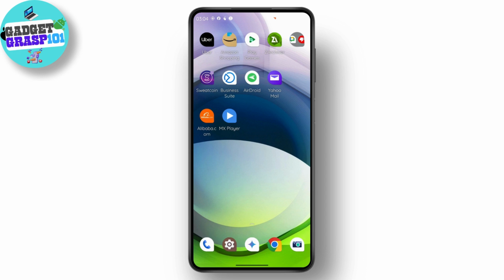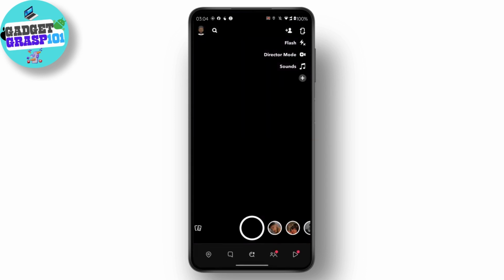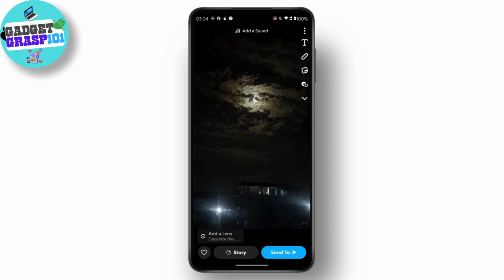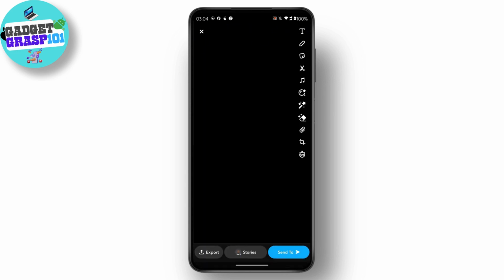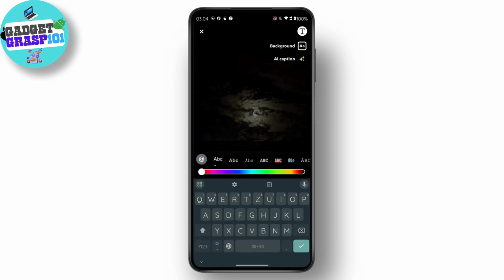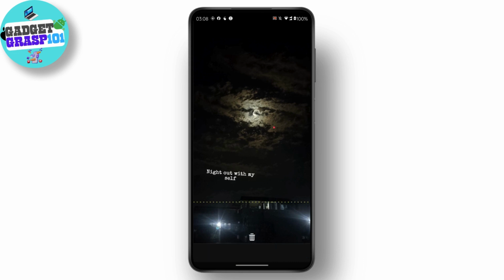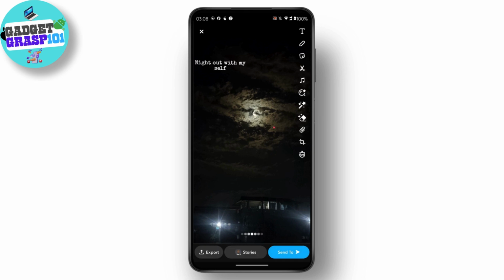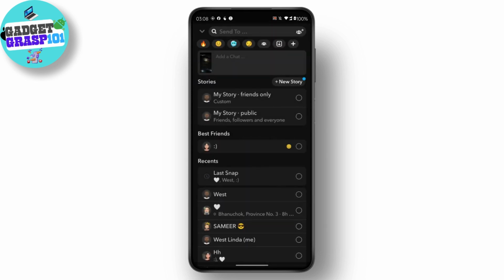How To Put Caption Using Snapchat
Want to add text overlays to your Snapchat snaps and stories? This video dives deep into how to put captions on Snapchat! Learn different methods for adding text, customizing fonts and styles, and positioning your captions for maximum impact. Perfect for beginners and anyone who wants to elevate their Snapchat game.